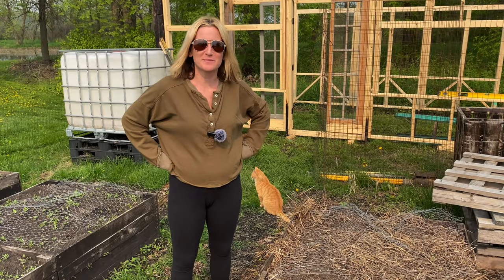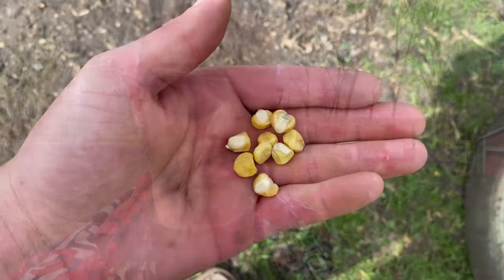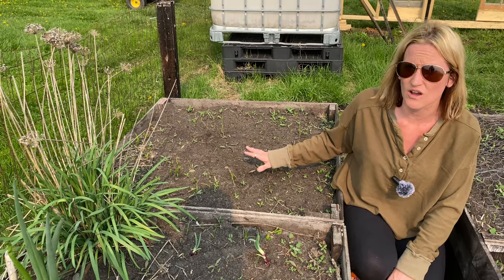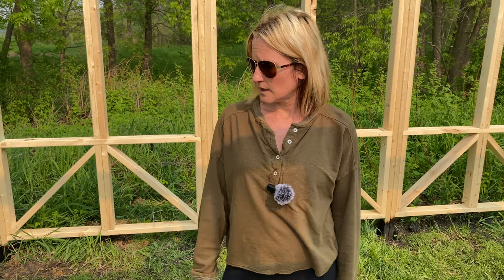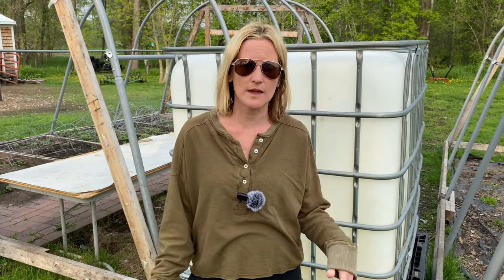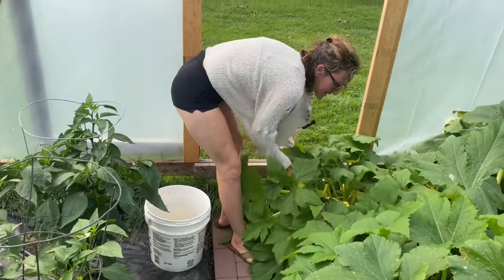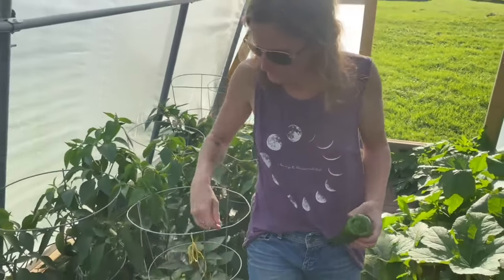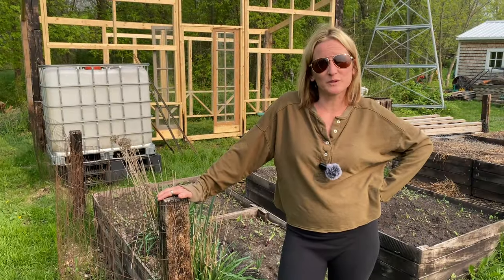EPIC Garden Planning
In this video, I'm sharing my plans for this year's EPIC Garden. This year's garden will be bigger and better than ever! Lot's of new Raised Garden Beds!!

This year, I'm focusing on growing more vegetables and fruits, as well as flowers. I hope you'll join me in making this year's garden EPIC! Whether you're a beginner or a seasoned gardener, I hope you'll join me in bringing this year's garden to life!

00:00 Welcome to Lohre Farm